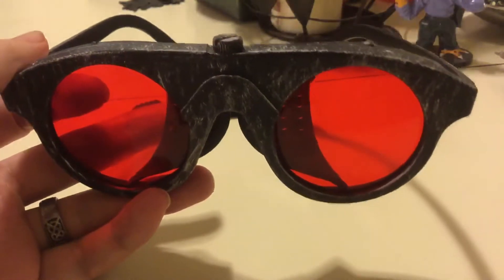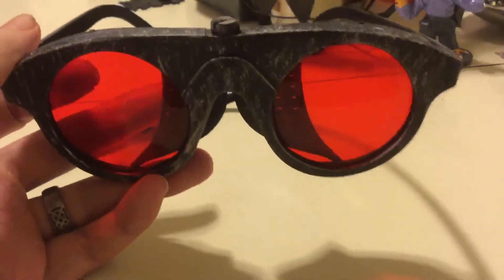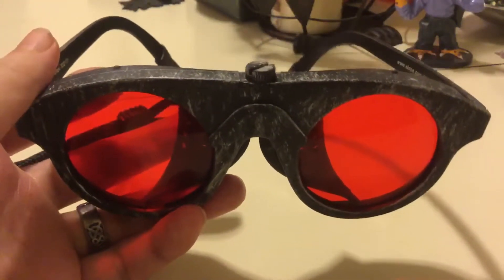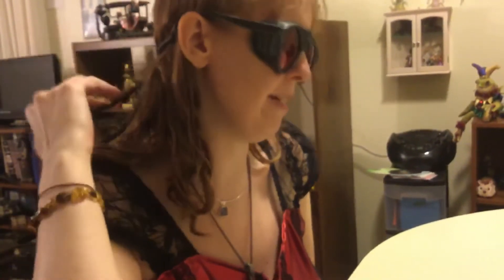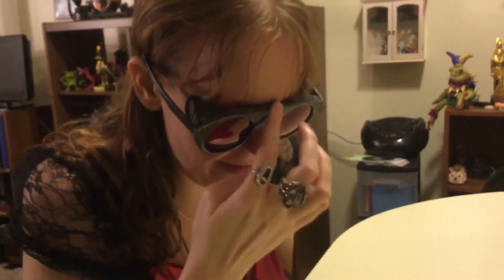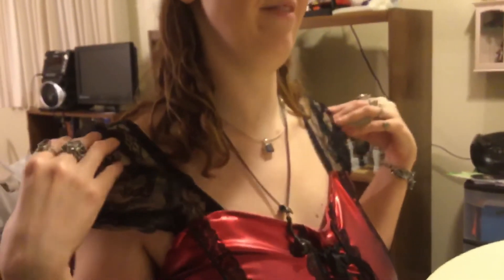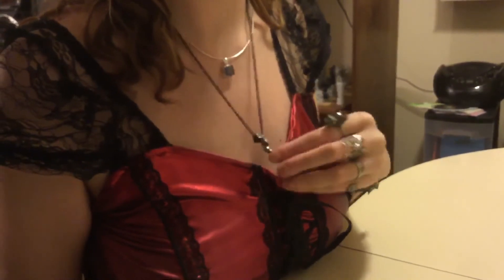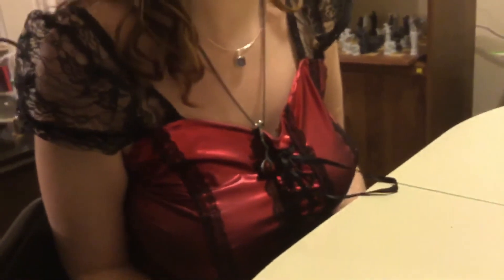Men/unisex Steampunk Victorian sunglasses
Review of steampunk victorian sunglasses.
These are perfect for adding that Steampunk Victorian touch to any outfit. They are called men's but work great for either gender actually, and are by Elope, a company who makes lots of neat Goth style glasses to help us take a little awesome into daily life.